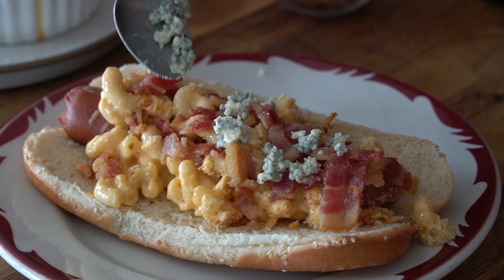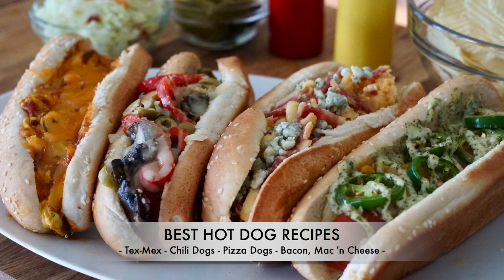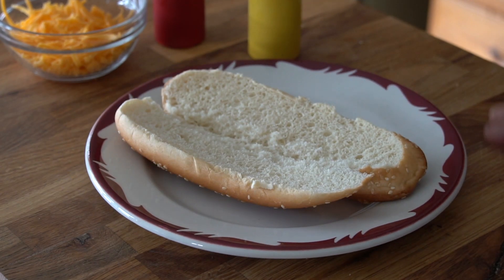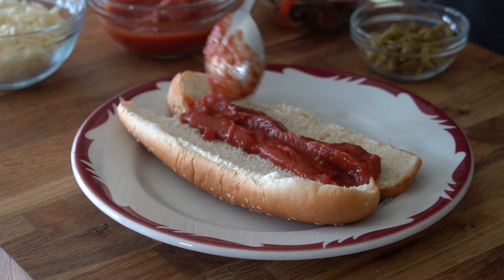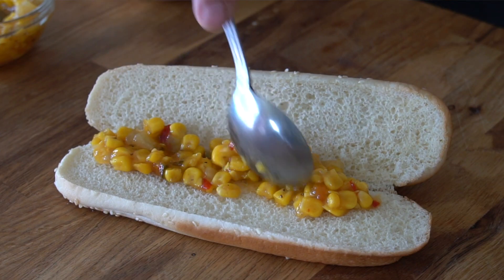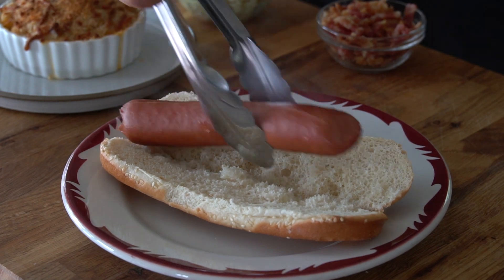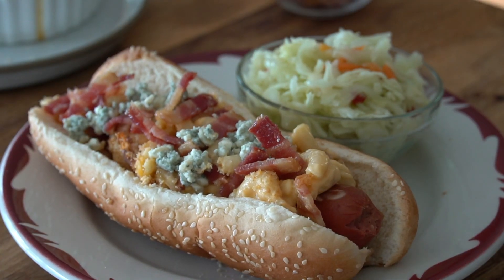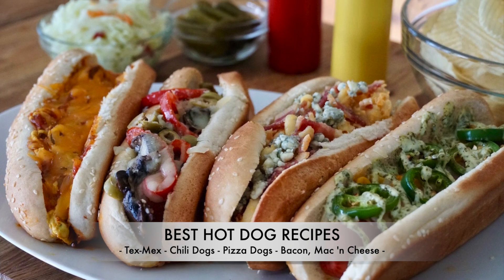BEST HOT DOG RECIPES | 4 Fab favourites!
0:00 INTRO
0:50 CHILI DOG
1:15 PIZZA DOG
1:40 TEX-MEX HOT DOG
2:05 BACON MAC 'N CHEESE
2:30 ENJOY!

We’re often asked for simple meal ideas that can be whipped up in no time; seems like everyone needs a go-to, never-fail, always-quick-and-easy recipe that delivers delicious flavours with minimal effort. Hot dogs are a good choice, but it’s time to teach that old dog some new tricks. Wait until you try our BEST HOT DOG RECIPES!

Here are a few simple tips before I list our four extremely tasty creations. First, we’ve crafted this post so that the ideas will work to all tastes. Feel free to use traditional pork, all-beef, chicken or vegetarian wieners. You can also cook up your favourite sausages complete with sauerkraut, Swiss cheese, and caramelized onions too! Any and all will taste divine.

When it comes to cooking up the hot dogs, we did them on the grill, but they can be steamed, boiled or baked too. Air fryer hot dogs are also a thing, so prepare yours to your liking.

The same thing goes for the buns. Cradle your gourmet creations in hot dogs buns studded with sesame seeds or poppy seeds. You can also substitute white hot dog buns with whole wheat, Kaiser subs or a gluten-free variation. Nice buns!

Ready for a new trick we discovered while creating this story? You’ll love it as much as our test team did. Place your dressed hot dogs into a casserole dish and bake them in a 250°F oven for 10-15 minutes before adding garnishes and serving. The cheese melts, the buns get warm and toasty, and your hot dogs are taken to a whole new level.

For now, here are a few more key details about these delicious hot dogs: